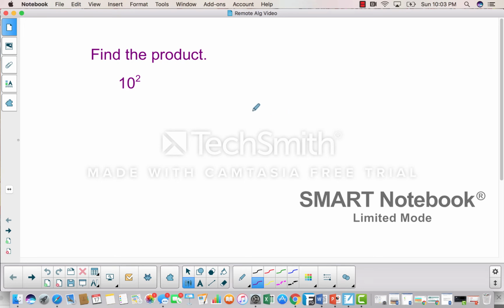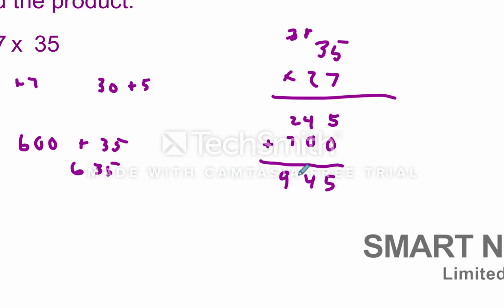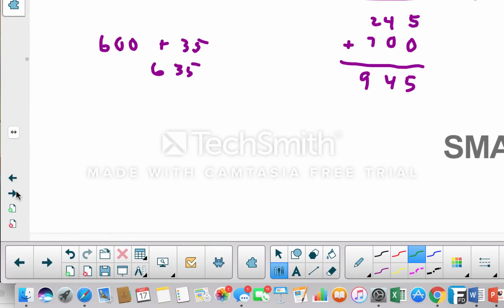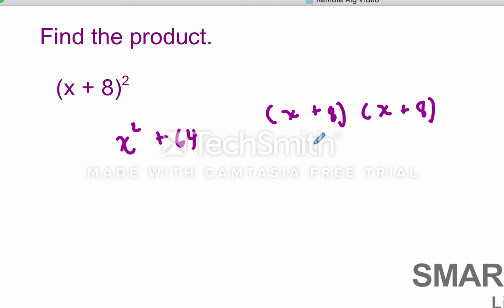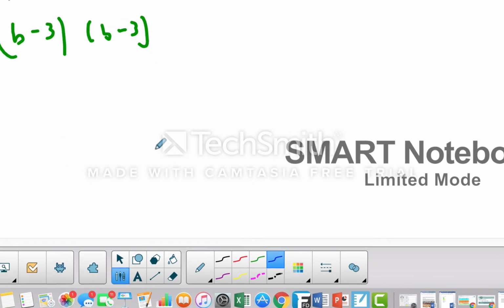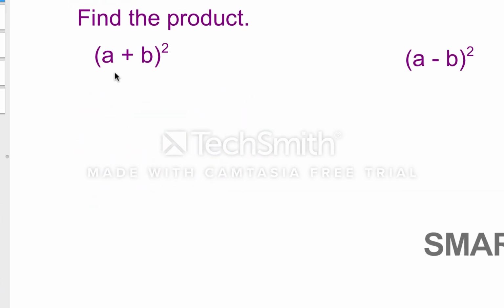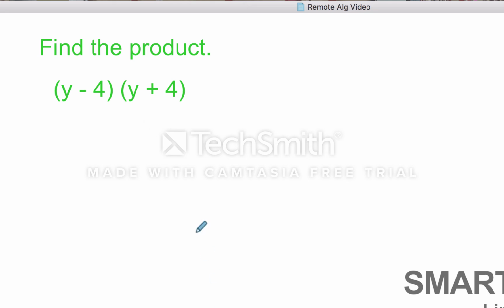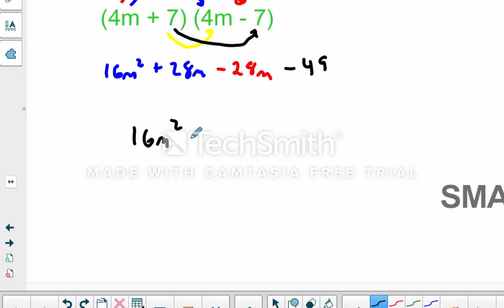Polynomial Special Cases